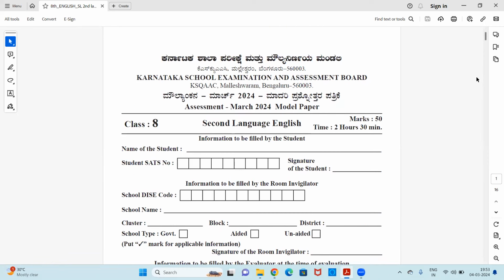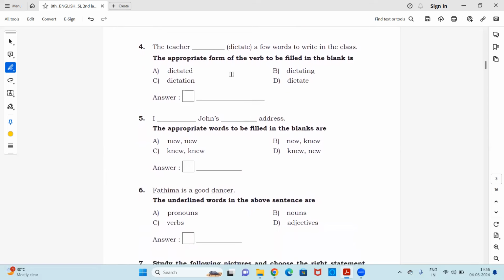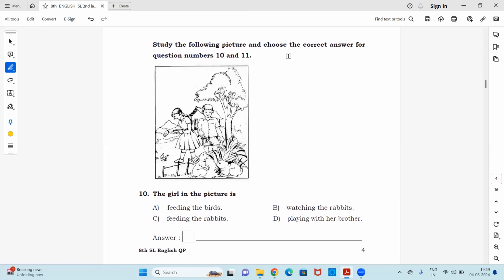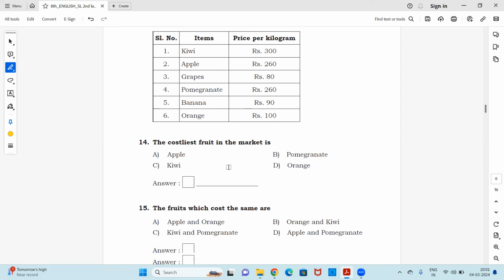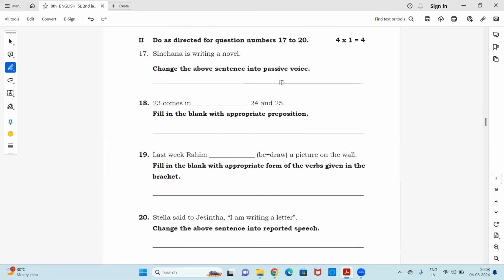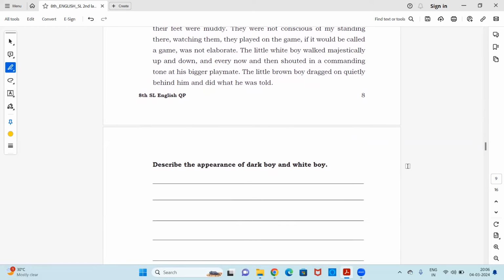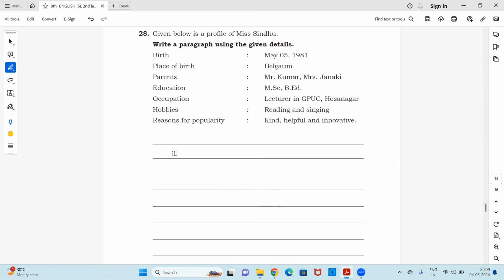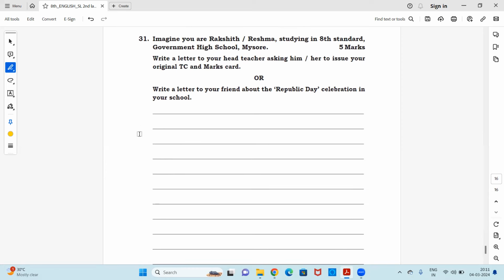KSEEB # 2ND LANGUAGE ENGLISH MODEL QUESTION PAPER 2024 I ANSWER KEY I CLASS 8 BOARD EXAM 2024 I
ENGLISH MEDIUM  SCIENCE MODEL QUESTION PAPER WITH ANSWERS
BOARD EXAM 2024
KSEEB ENGLISH MEDIUM  ANSWER KEY

 8th standard public exam 2023 model paper,
8th public exam model question paper,
8th government question paper science,
8th government question paper

SCORPIO CLASS